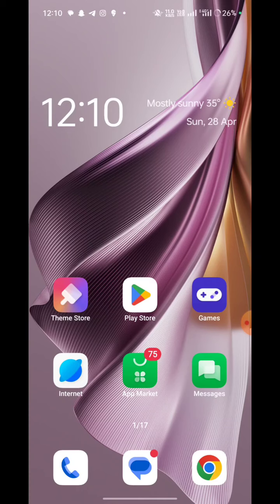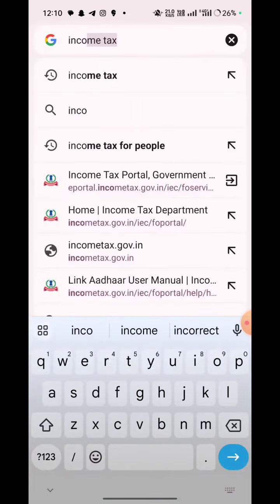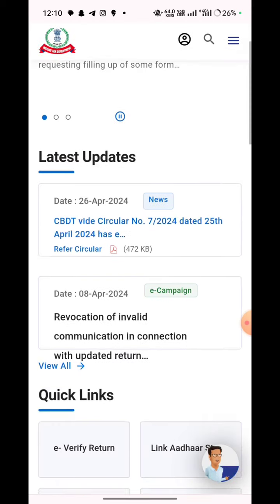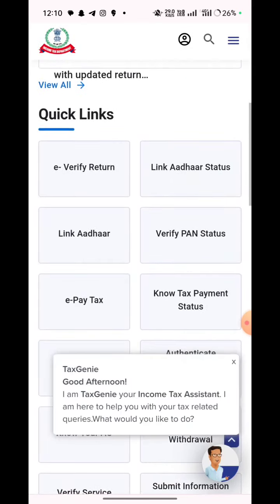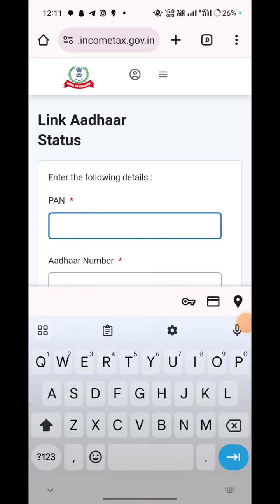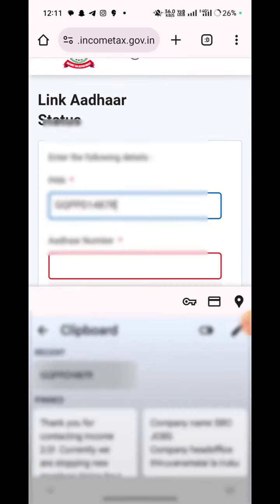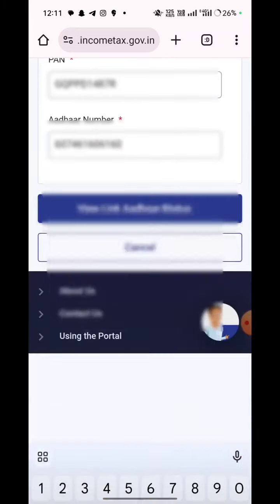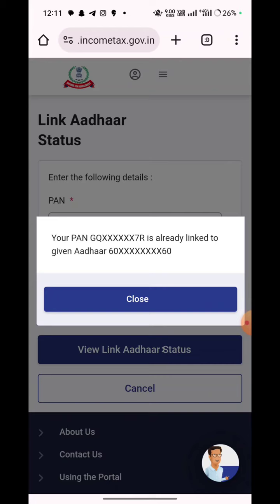ஆதார் உடன் பான் கார்டு இணைப்பது எப்படி